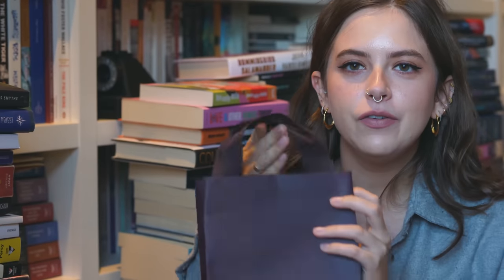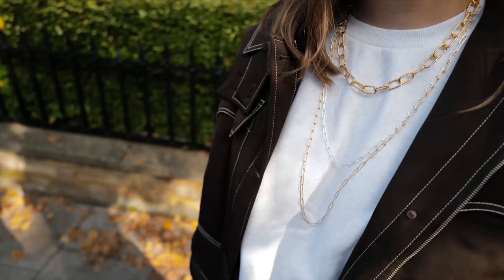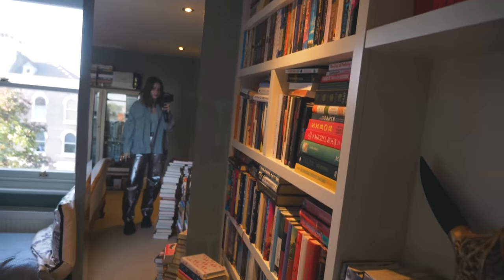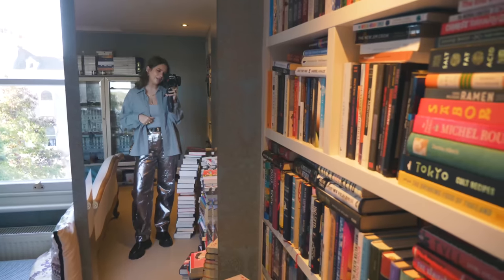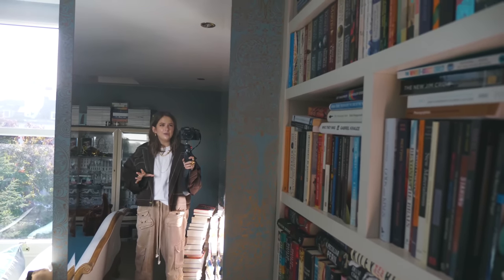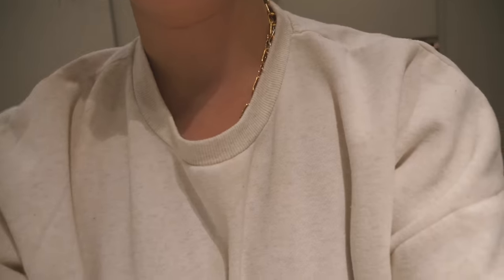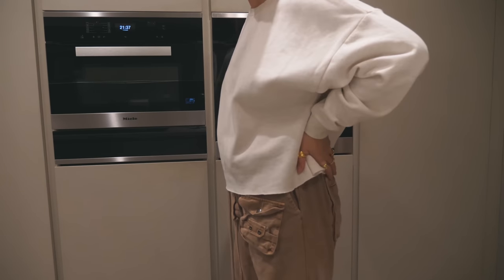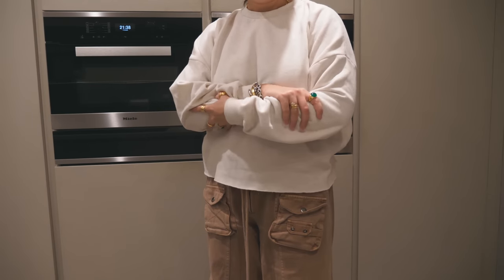vlogtober day 11: new jewellery + a trip to camden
This video contains paid for ad for Monica Vinader

Other rings linked down below

                        ——SOCIAL MEDIA——

Topshop body (old)

The Frankie Shop grey shirt

Mango jumper (old)

Rejina Pyo Jacket (no longer available)

Nails: try not to look at them

FAQ

28

London